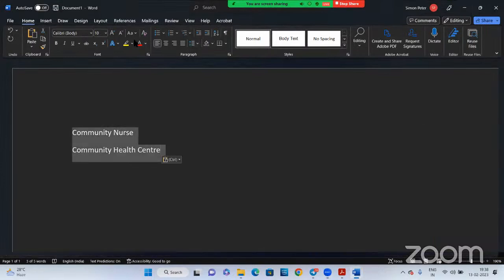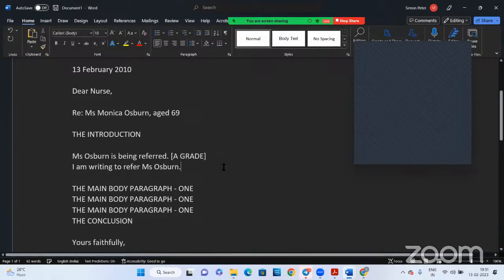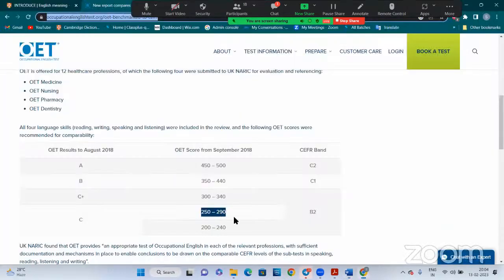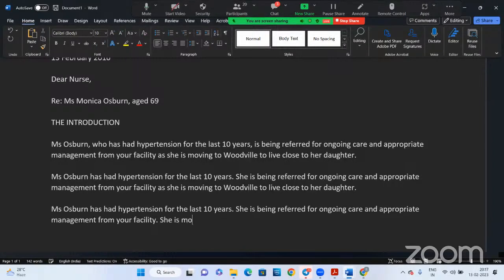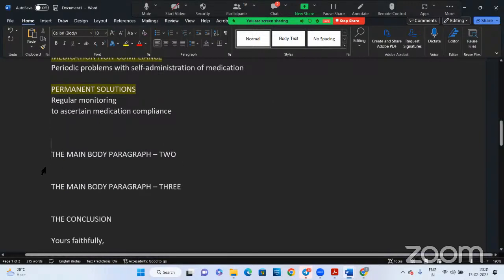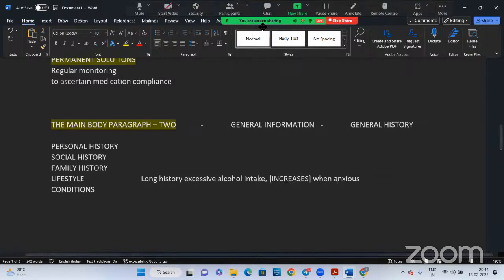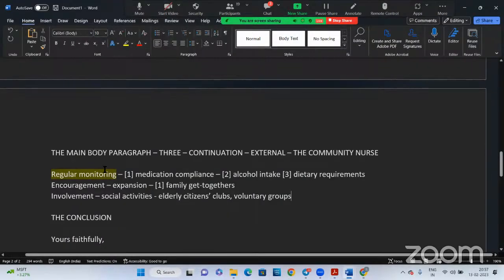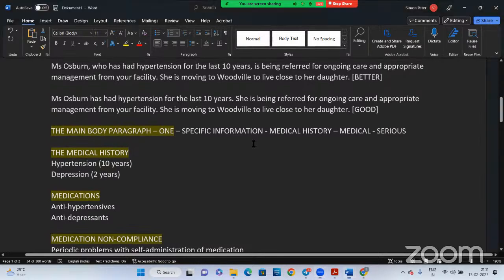Mrs Monica Osburn - Writing - Nursing - OET